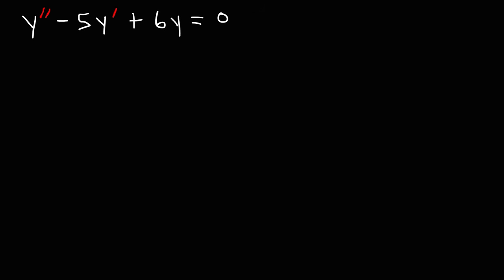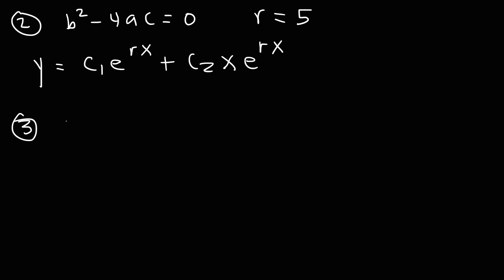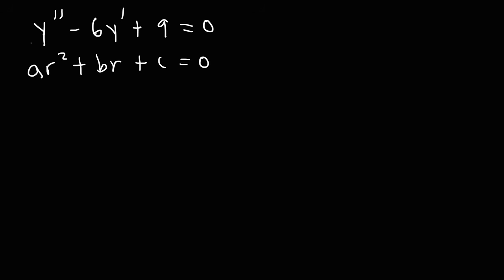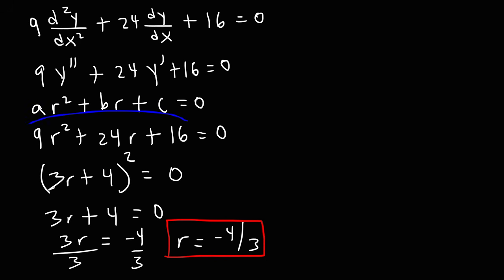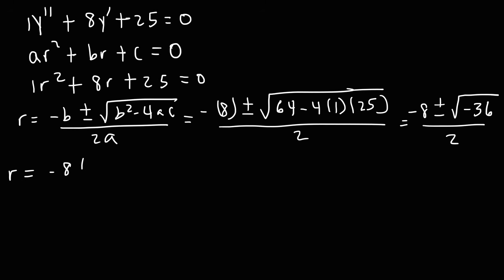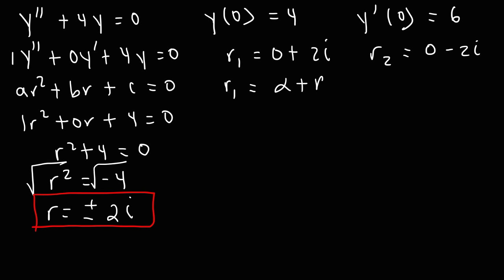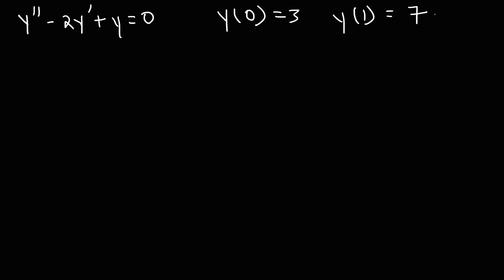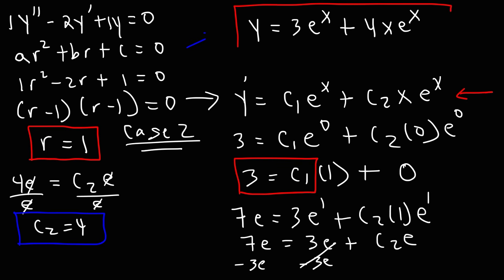Second Order Linear Differential Equations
This Calculus 3 video tutorial provides a basic introduction into second order linear differential equations.  It provides 3 cases that you need to be familiar with.  It explains how to find the general solution of the differential equation as well as how to solve the initial value problem and the boundary value problem.